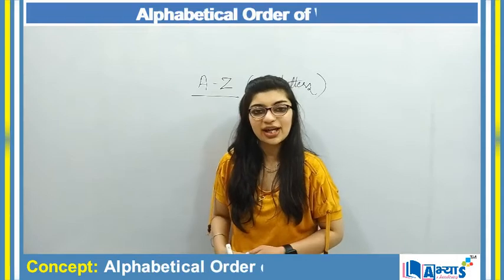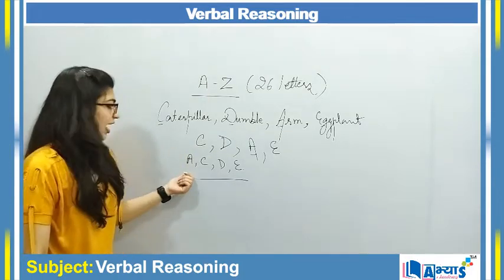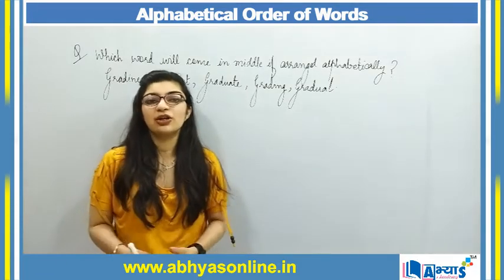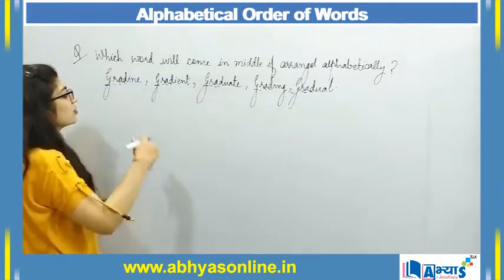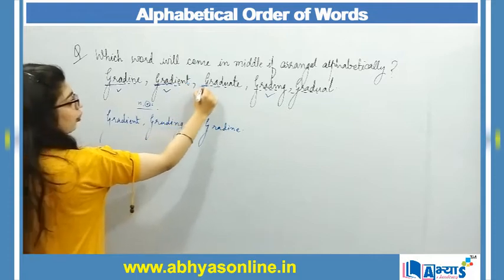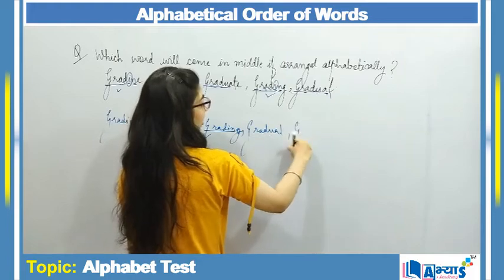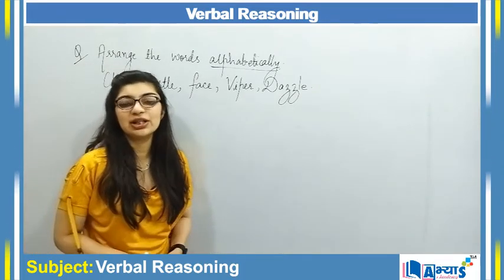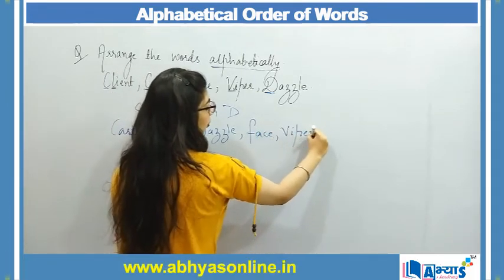Alphabet Test - Alphabetical Order of Words | Verbal Reasoning | abhyasonline.in | Abhyas Academy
Alphabet Test: It is fast way to analyse the mental ability of the candidate as each and every candidate is well aware about the alphabetical order. It is one of the easiest and important concepts of Verbal Reasoning. In this type of question, students are asked to find the place of an alphabet or a word based on the different types of arrangement

Alphabetical  Order : - Arranging words in alphabetical order implies 'to arrange them in the order as they appear in a dictionary', i.e., as per the order in which the beginning letters of these words appear in the English alphabet.

Now the Question arises as how to arrange the Words In Alphabetical Order, and the answer to this question is to  First consider the first letter of each word. Arrange the words in the order in which these letters appear in the English alphabet.